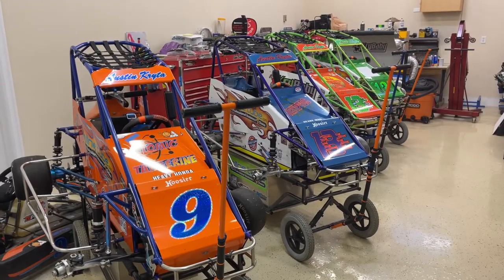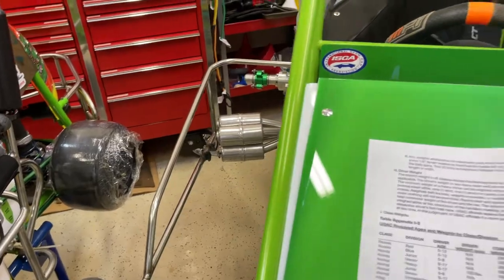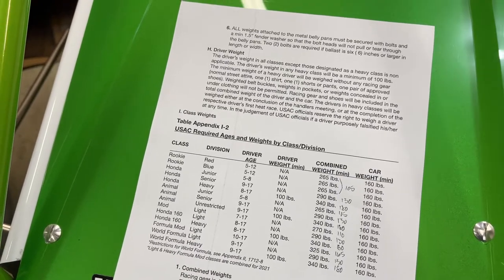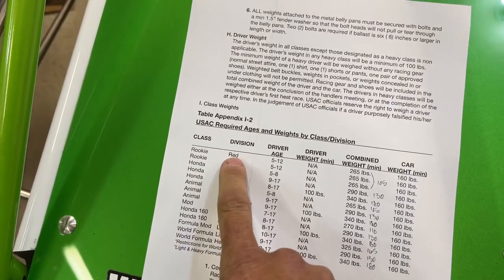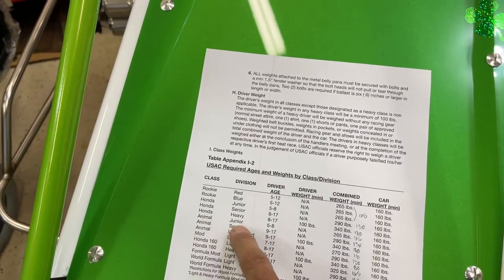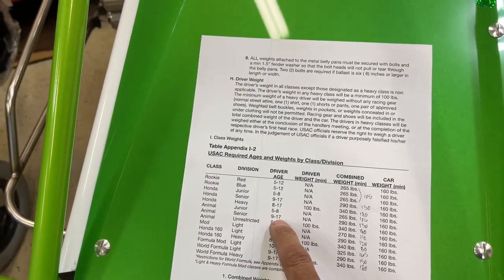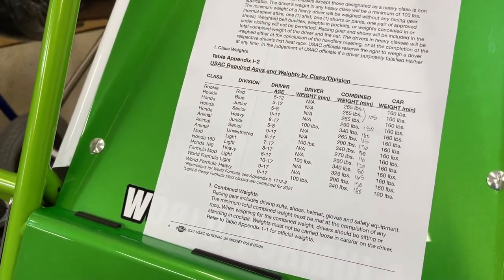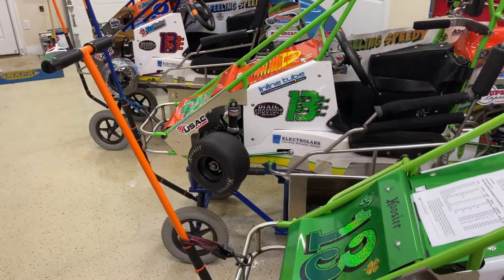How to get started in Quarter Midget Racing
This outlines the age, weight, class and engine structure of quarter midget racing. Information on how to get started and and what the quarter midget class break downs are.